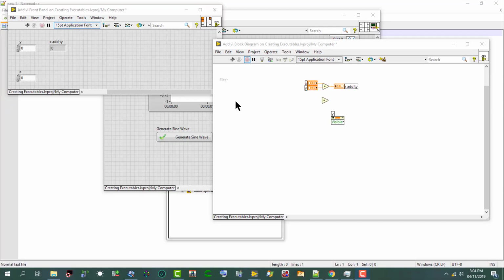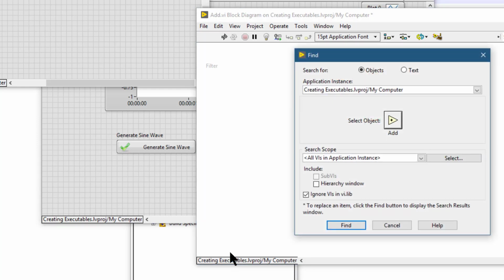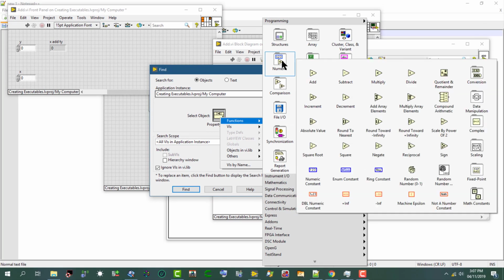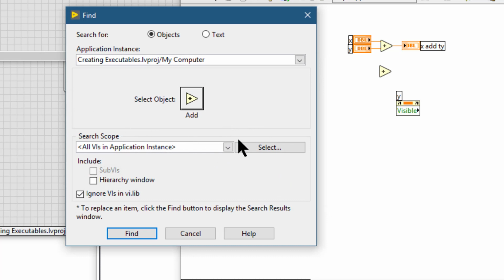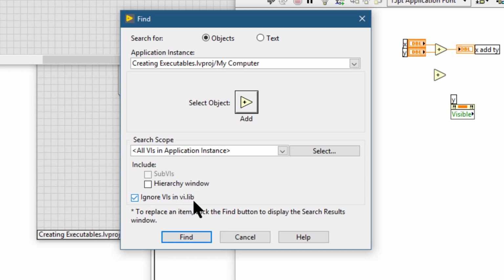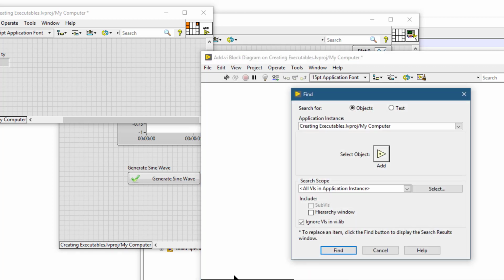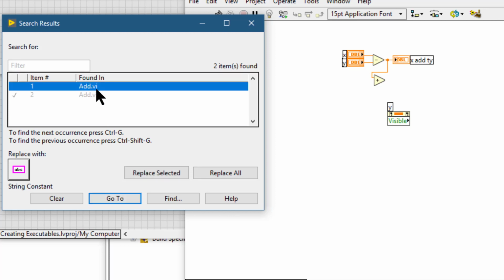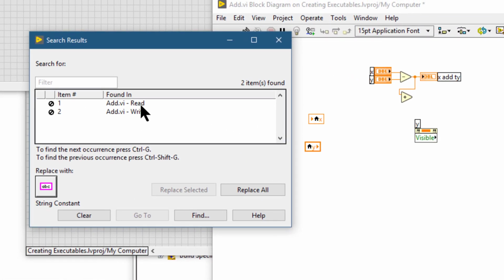How to Find and Replace Block Diagram Objects in LabVIEW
We can search VIs in an application instance for VIs, Express VIs, functions, terminals, type definitions, global variables, control references, or breakpoints and replace them with other block diagram objects.
In this video, we will learn how we can find and replace VIs or other block diagram objects in the VIs in an application instance.